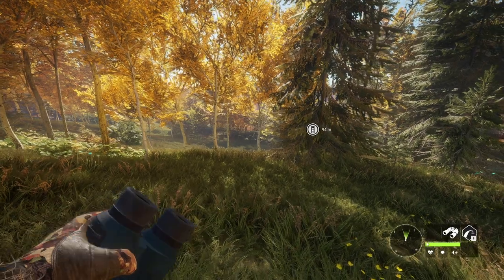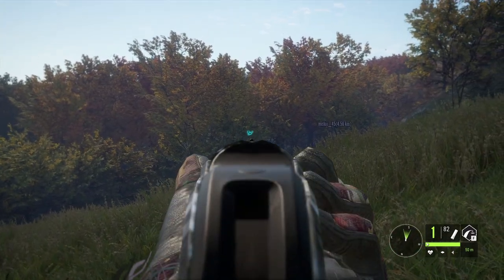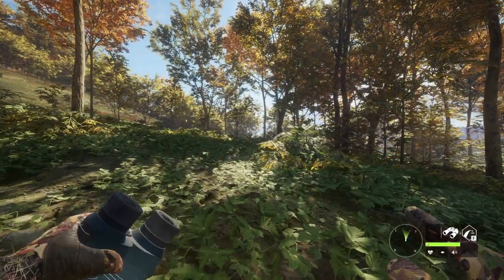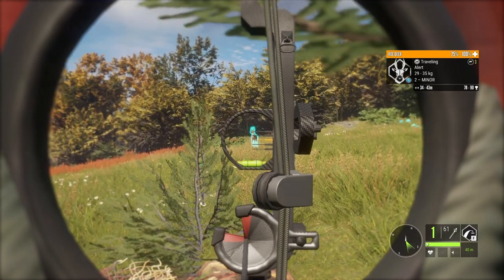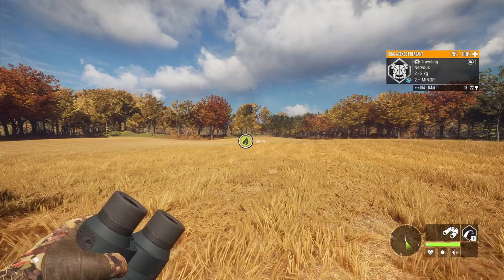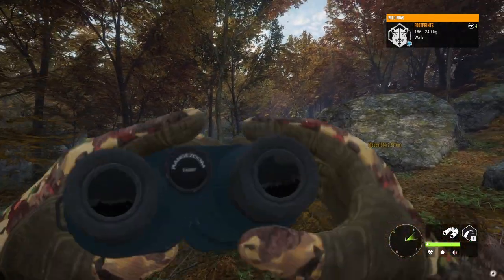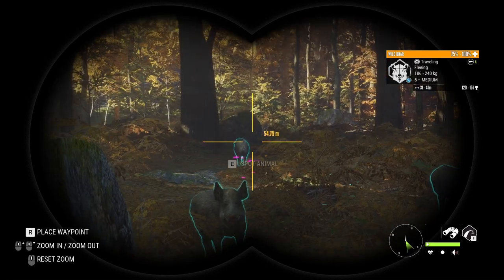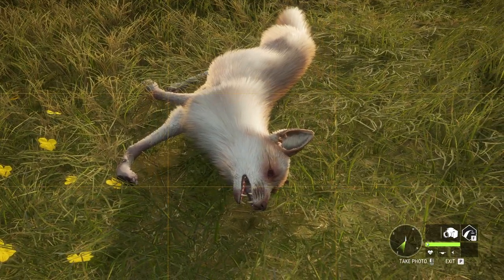NO WAY! | Chasing Diamonds and Rares in theHunter Call of the Wild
On this Diamond and Rare Highlights, we go back to Hirschfelden looking for more diamonds and rares to fill our trophy lodge before the release of the next reserve. We managed to kill several trophies including a GIANT Pheasant, a RARE Albino Red Fox and more! Featuring several Hirschfelden trophies as well as many Hotspots! theHunter Call of the Wild